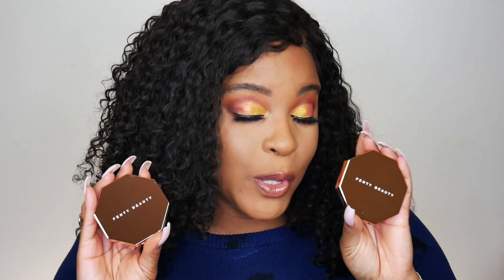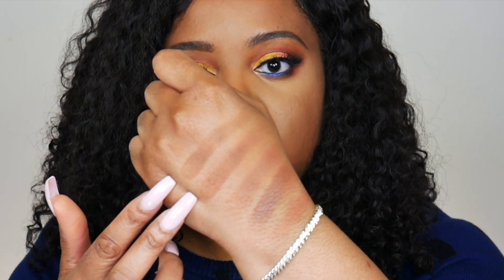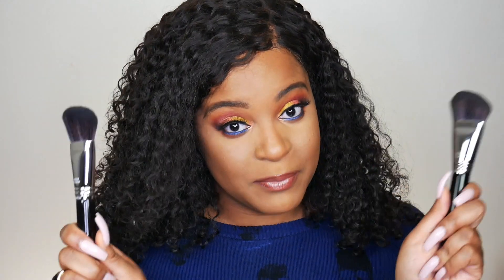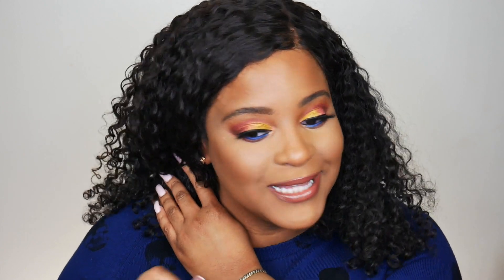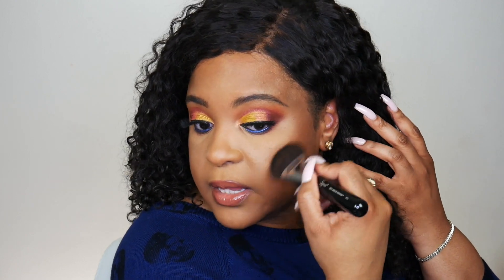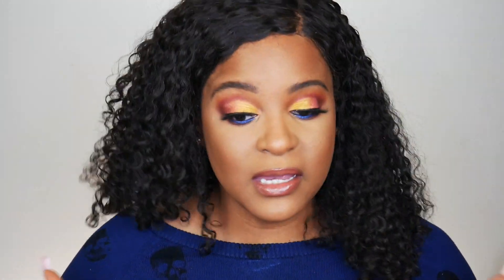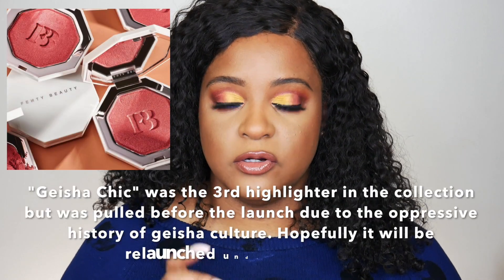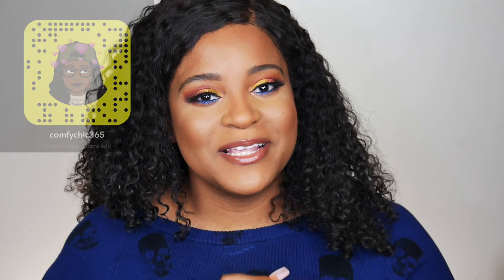New Fenty Beauty Sun Stalk'r Bronzers Caramel Cutie & Coco Naughty | ComfortablyChic365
I've been saying Fenty needed bronzers and they have arrived. I've been loving them since. The eye look in this video will be posted soon.

Stay Comfy,
Chi Chi

Caramel Cutie:

Coco Naughty: